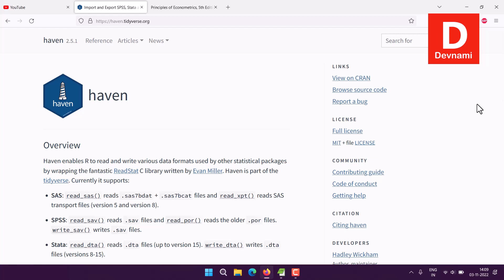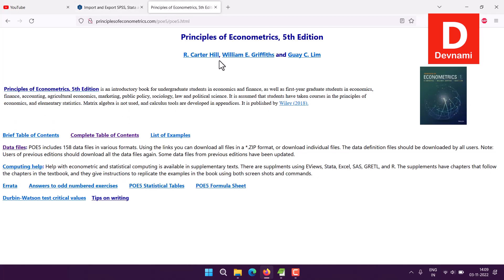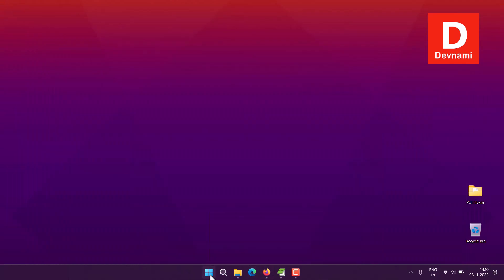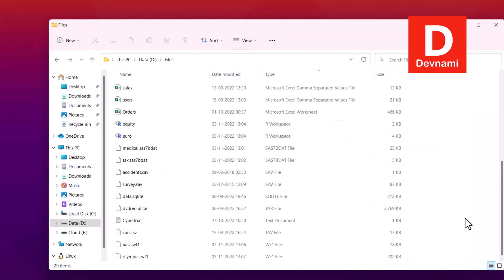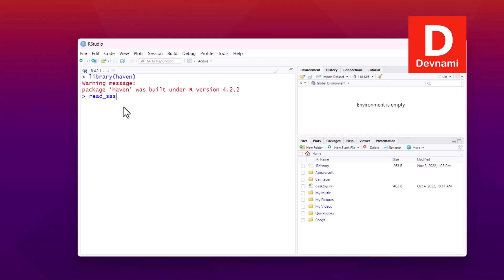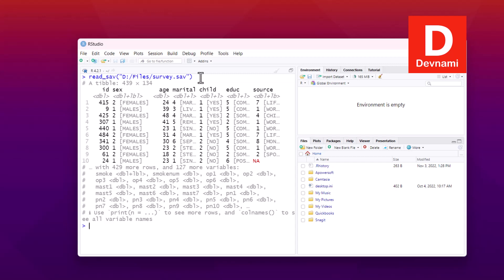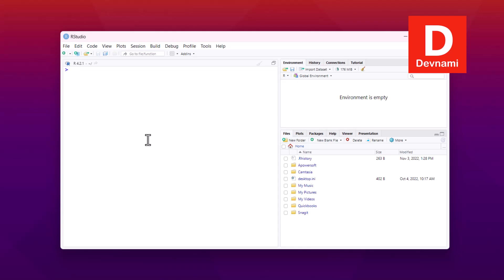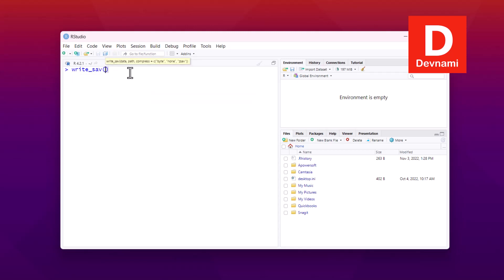Haven Package in R - Import and Export SPSS, Stata and SAS Files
How to Import and Export SPSS, Stata and SAS Files in R using Haven Package. How do we convert among SAS SPSS and Stata files. How do I read a SAS dataset in R. What is the haven package in R. haven: Import and Export 'SPSS', 'Stata' and 'SAS' Files.